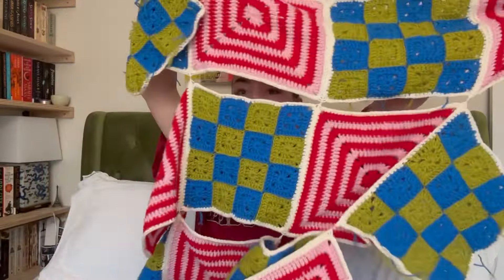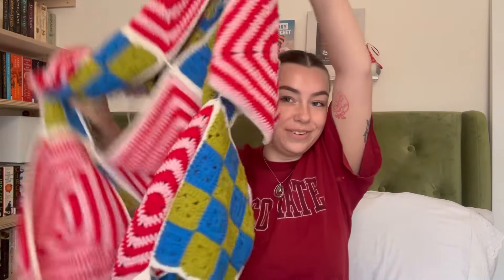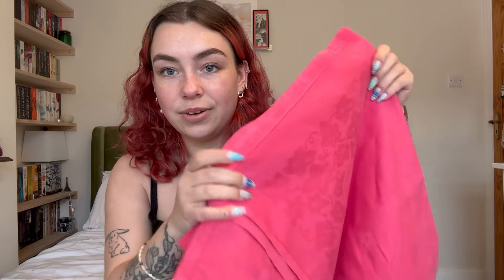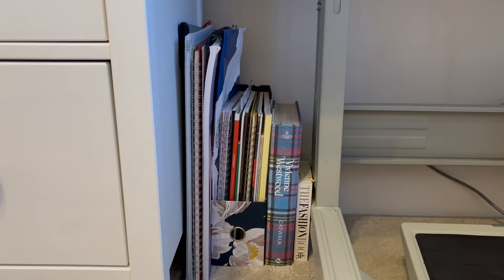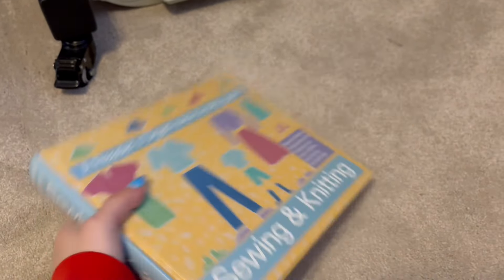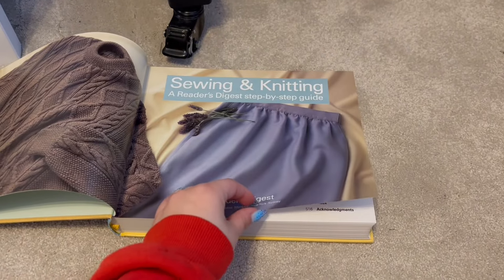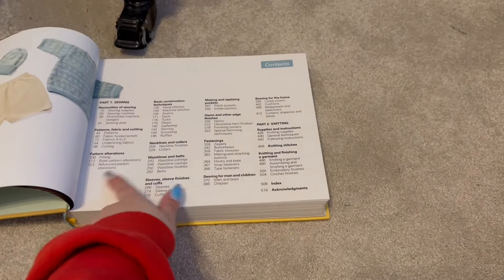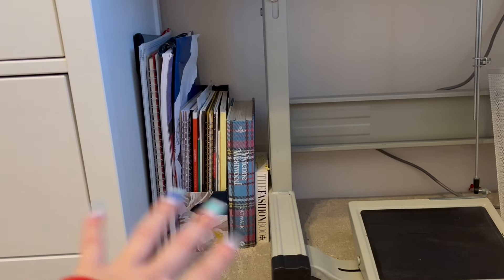Knitting vlog 8 - exposing my old WIPs and designing a new pattern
I was lucky enough to be sent some yarn to try from Oenling which I'm using to make a new cardigan pattern, I'll be finishing this up in the next video! Also working on and exposing my old WIPs that I've had sat about for over a year lol